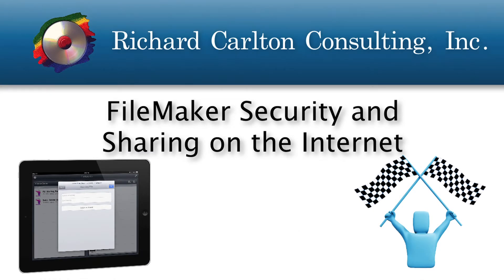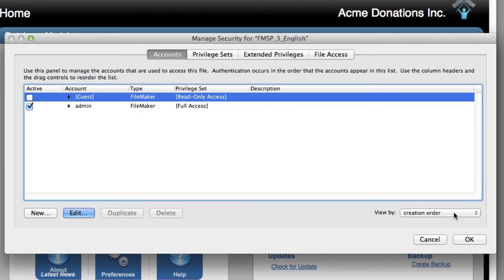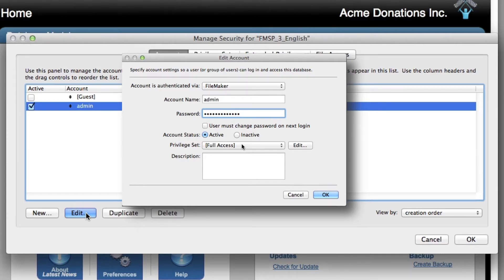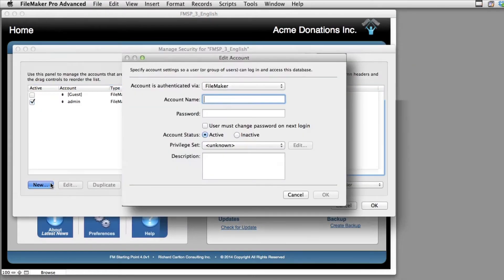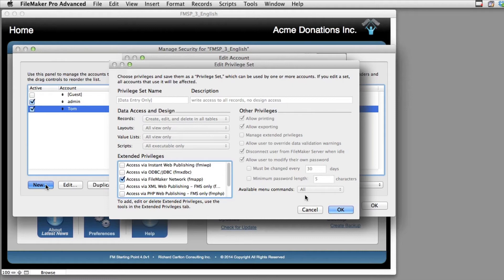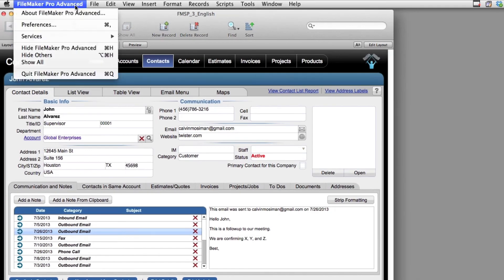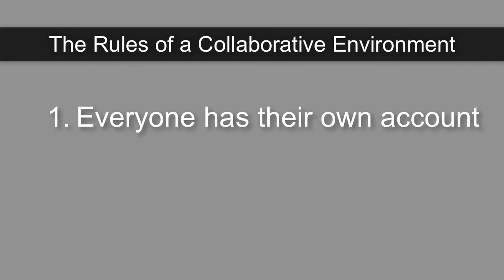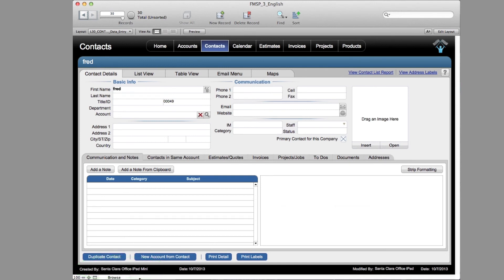FileMaker Security and Sharing on the Internet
Learn to work with the Security in FileMaker and FM Starting Point.